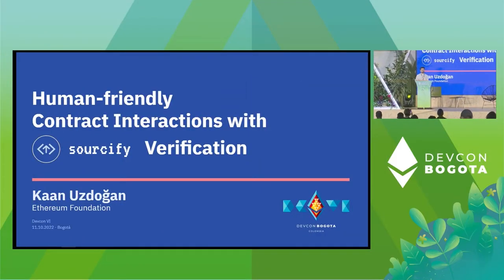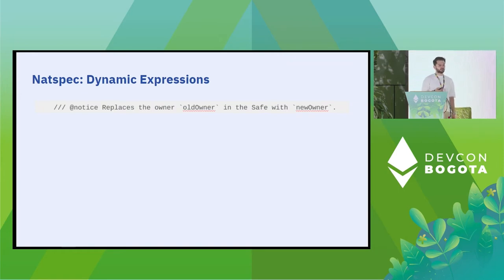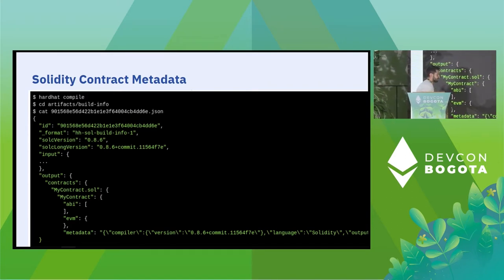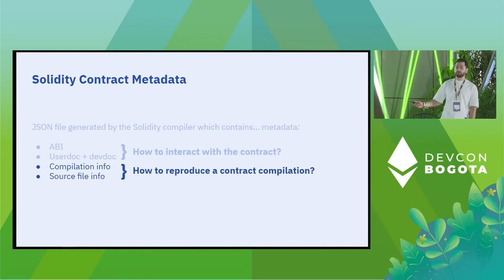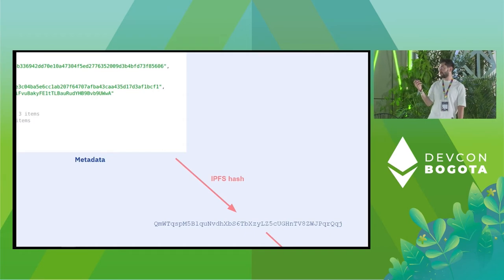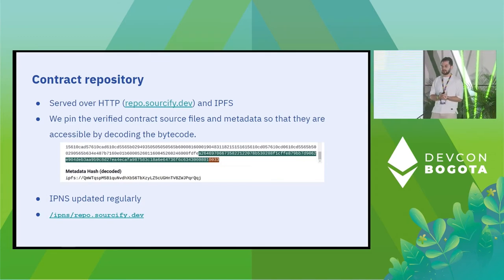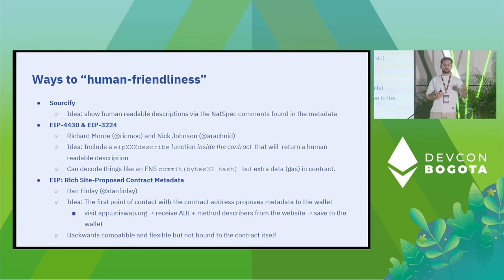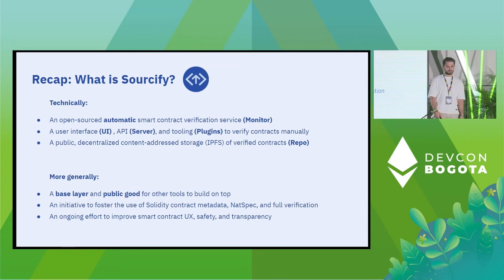Human-Friendly Contract Interactions by Kaan | Devcon Bogotá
Web3 users often sign transactions without knowing what they are doing. How can we let them take more informed decisions? Contracts verified on Sourcify can be presented with human-friendly information via the ABI and the NatSpec documentation

The talk will explain how it's made possible with "Solidity contract metadata" and how Sourcify's "full verification" works. We'll also touch upon alternative approaches to how to display human-readable tx information to the users

Speaker(s): Kaan
Skill level: Intermediate
Track: Developer Infrastructure